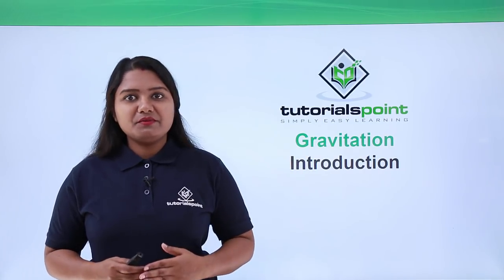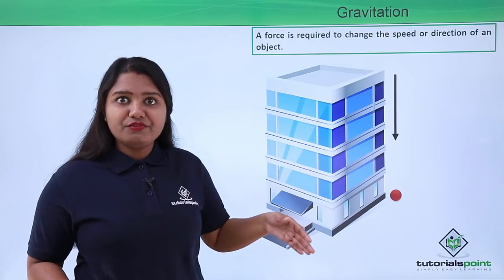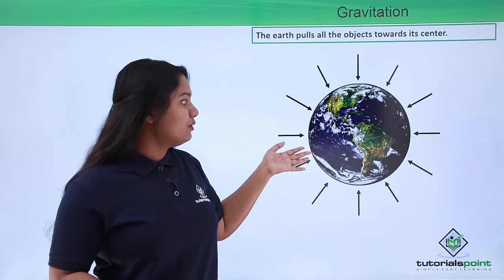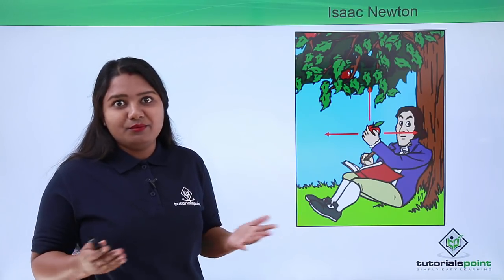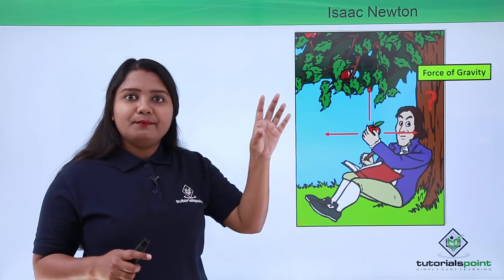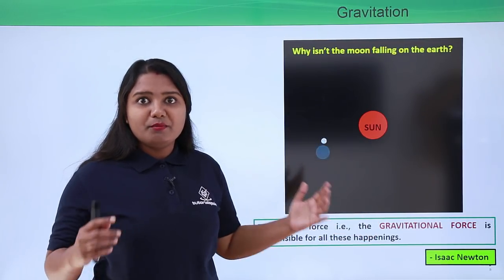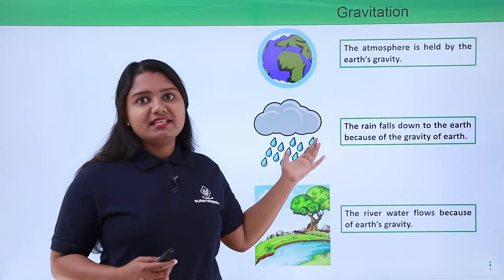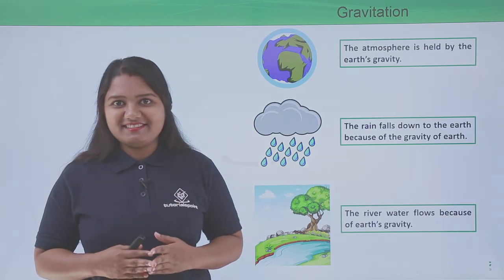Class 9th – Introduction to Gravitation | Tutorials Point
Class 9th Physics  - GRAVITATION - Gravitation introduction